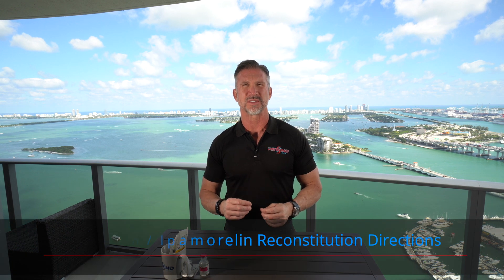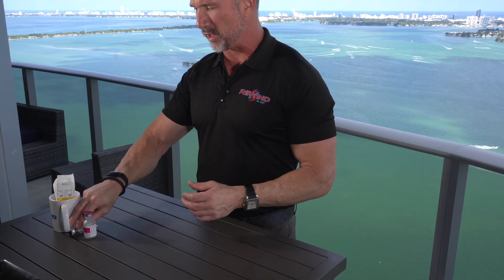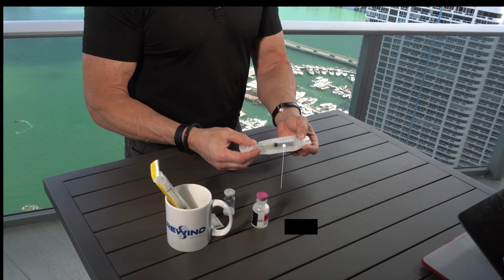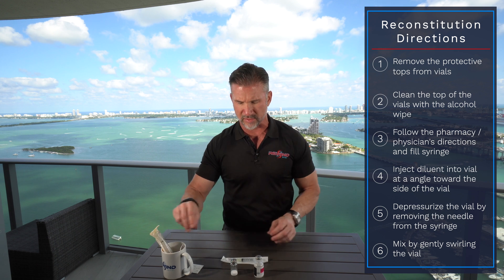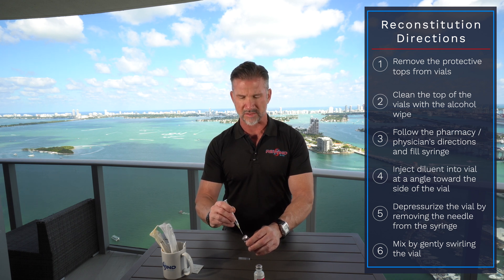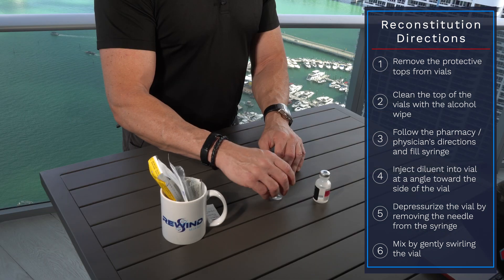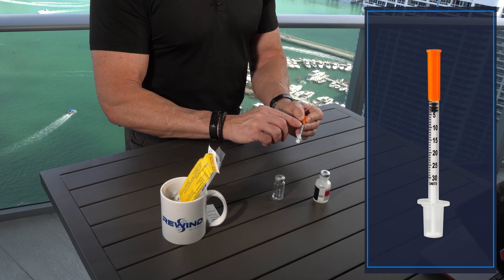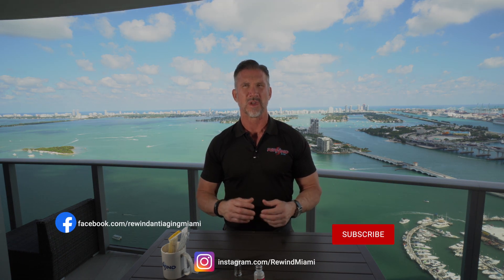How to Easily Mix Tesamorelin (Egrifta) & Ipamorelin / VALUABLE EXPERT ADVICE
This video demonstrates the directions to mix a vial of Tesamorelin/Ipamorelin with a bacteriostatic solution.  Our clinic receives many questions from both our clients and people that contact us over the internet on how to mix these products as part of the hormone replacement therapy programs.

Rewind Anti Aging of Miami is a clinic that provides hormone replacement therapy, anti-aging, and wellness services to clients seeking optimal health.

Tesamorelin
Tesamorelin is a growth-hormone-releasing hormone (GHRH) that is used in the treatment of HIV-associated lipodystrophy, approved initially in 2010. It is produced and developed by Theratechnologies, Inc. of Canada. The drug is a synthetic peptide consisting of all 44 amino acids of human GHRH with the addition of a trans-3-hexenoic acid group.

Ipamorelin
Ipamorelin is a pentapeptide, meaning that it is composed of five amino acids, that mimics the body's natural GH release. Ipamorelin is a GHRP and analog of the hormone Ghrelin. It induces GH release and increases the number of somatotrophs (cells responsible for GH release) in a GH pulse by suppressing somatostatin.

Tesamorelin and Ipamorelin Combined
The peptides Tesamorelin and Ipamorelin combined, provide both a growth hormone-releasing hormone (GHRH), or amplifier, and a growth hormone-releasing peptide (GHRP), or inducer. This combination will promote the increase of growth hormone (GH) and is effectively used for anti-aging purposes as well as those with inflammatory conditions, disease, or those who have low IGF-1 levels.
Benefits of Tesamorelin/Ipamorelin include:
INCREASED LEAN MUSCLE MASS & STRENGTH
 DECREASED BODY FAT
 PROMOTES MUSCLE RECOVER
 INCREASED ENERGY & OVERALL VITALITY  a more youthful and energetic state through long-term use (6-12 months).

This is a great option for those who are looking to promote a steady and improved release of GH to get the benefits of increases in growth hormone and subsequently Insulin-Like Growth Factor -1 (IGF-1) with almost no side effects.

Items needed:
- Tesamorelin/Ipamorelin Vial
- Mixing Solution Bacteriostatic Water
- Alcohol Wipes
- Draw Syringe & Needle
- Insulin Syringe

Rewind Anti-Aging of Miami helps men and women reclaim lost energy and vigor, sharpen thinking, improve memory, decrease body fat, and transition their bodies to more lean muscle. Through our innovative therapies and EVIDENCE-BASED MEDICINE, our patients get better with age: They experience clarity of mind and vitality of body that they last felt years, even decades prior. We help our patients look and feel healthier.

Rewind Anti-Aging of Miami helps men and women reclaim lost energy and vigor, sharpen thinking, improve memory, decrease body fat, and transition their bodies to more lean muscle. Through our innovative therapies and EVIDENCE-BASED MEDICINE, our patients get better with age: They experience clarity of mind and vitality of body that they last felt years, even decades prior. We help our patients look and feel healthier. Our head office is located in Miami, FL, and we currently treat patients throughout the country. We have programs created to accommodate patients who do not live within the Miami area.